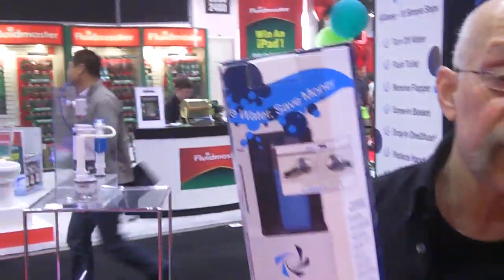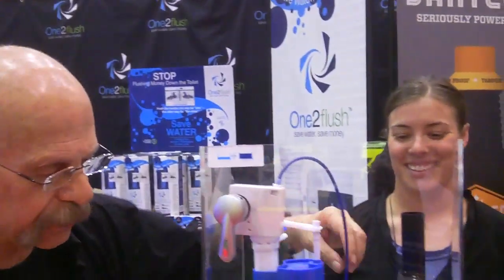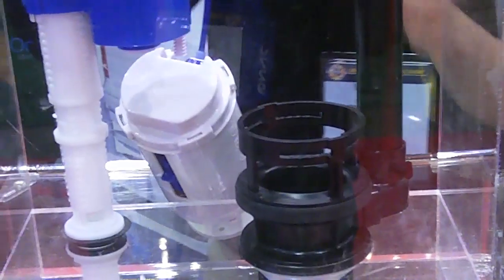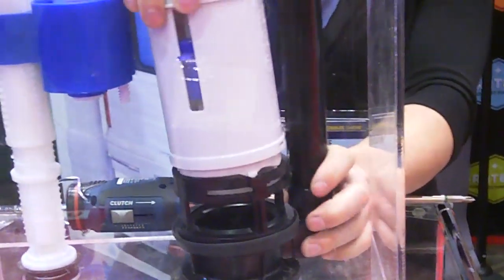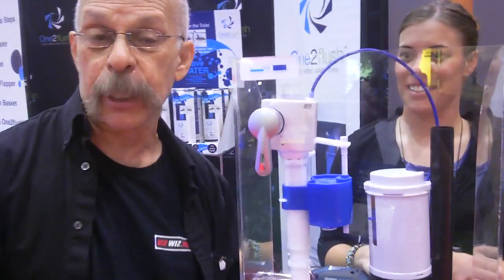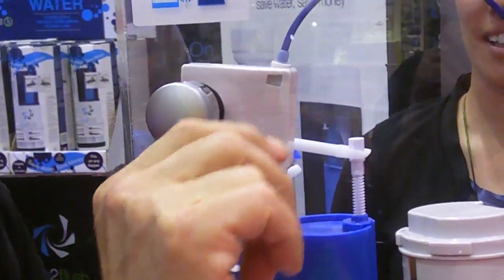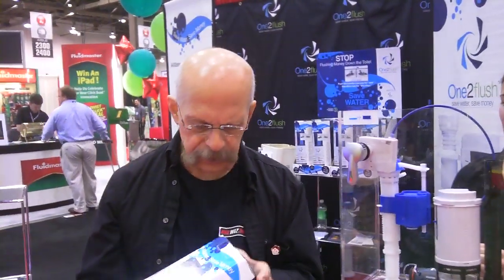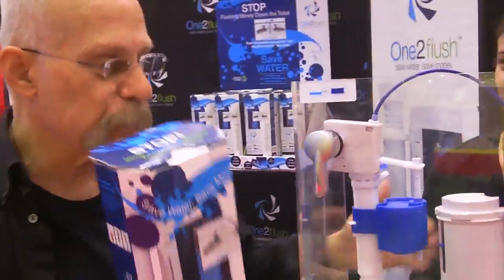One2Flush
A easy way for a family of four to save 10,000 gallons of water a year for under $30.